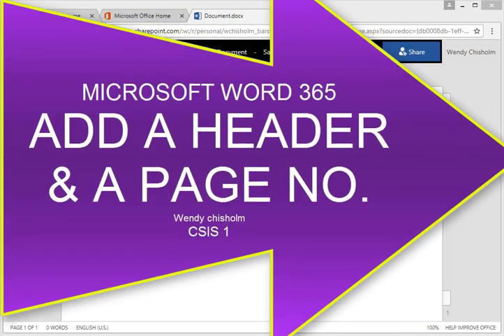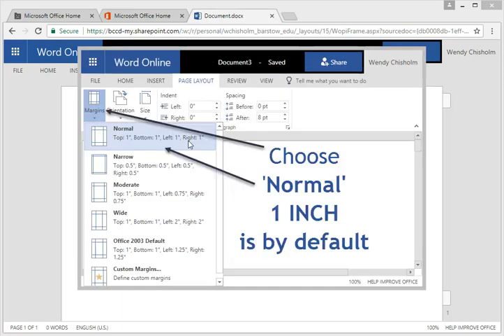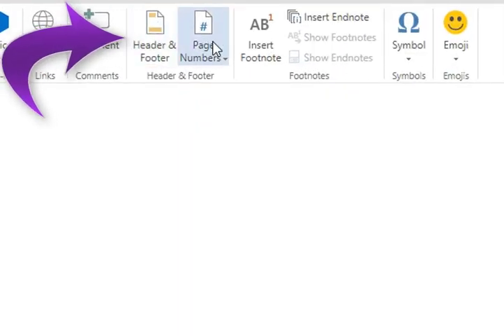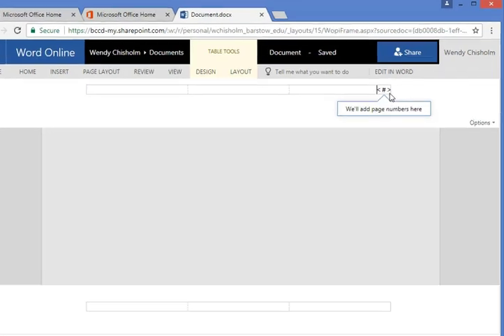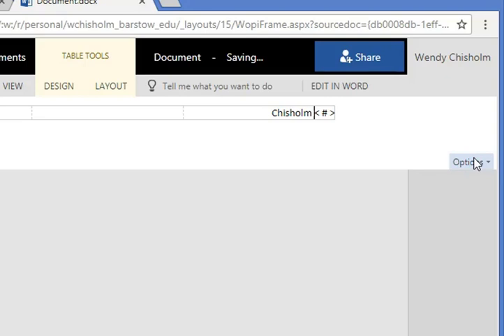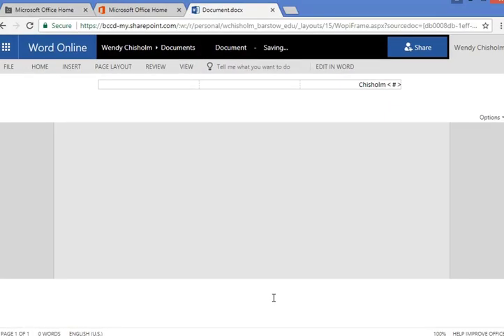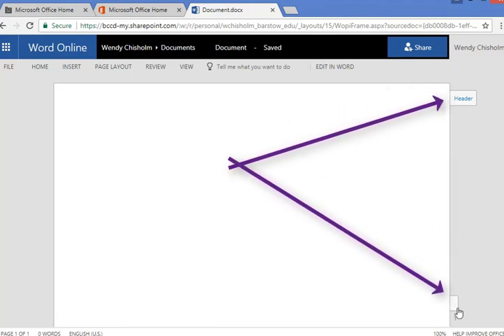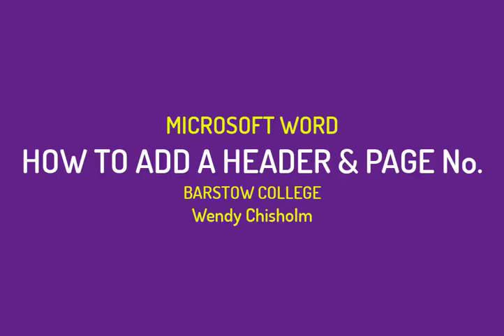Microsoft Word 365 Page Header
Quick video on how to format a header for an MLA research paper in Microsoft Word 365, online, in a browser (Chrome).  Barstow College CSIS 1 Lab - Production Software.